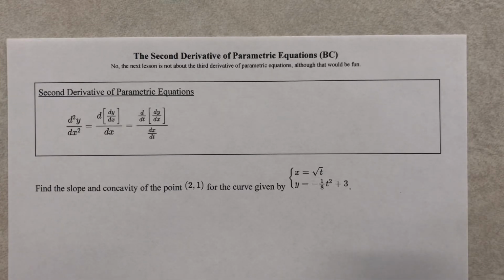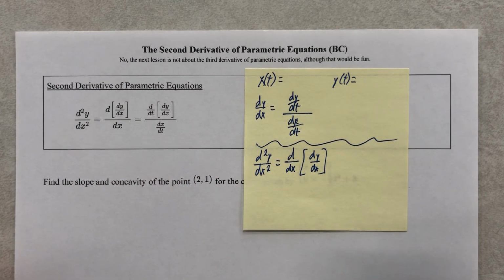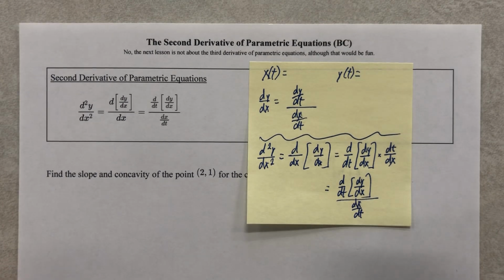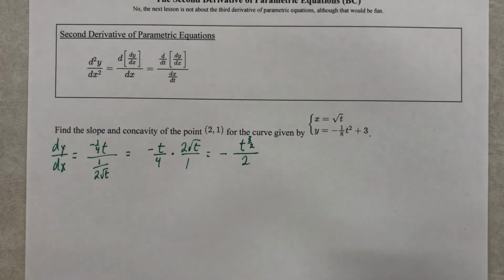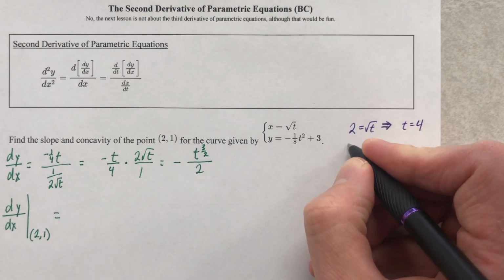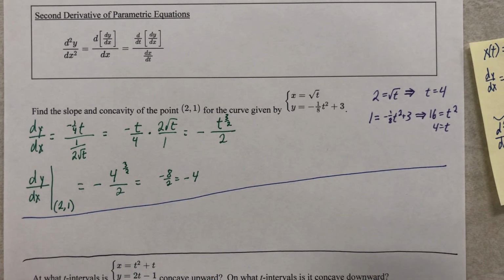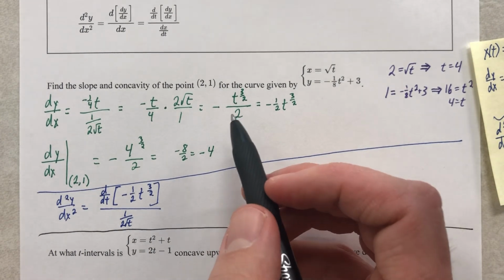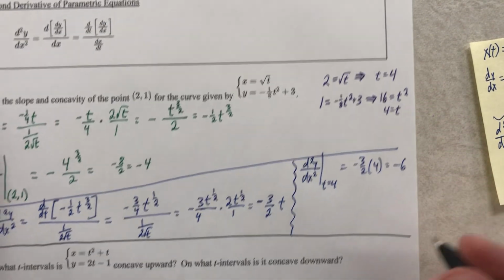The Second Derivative of Parametric Equations, Part 1